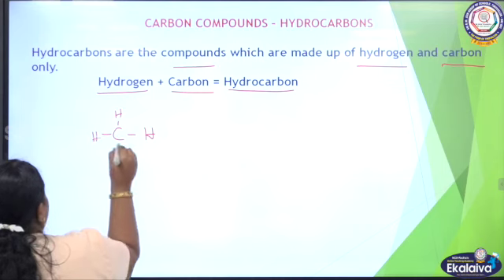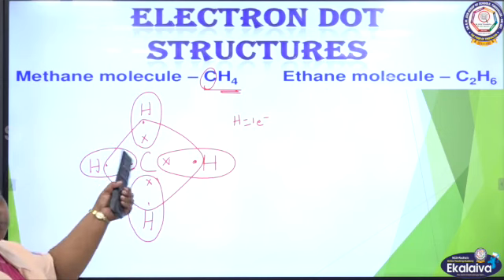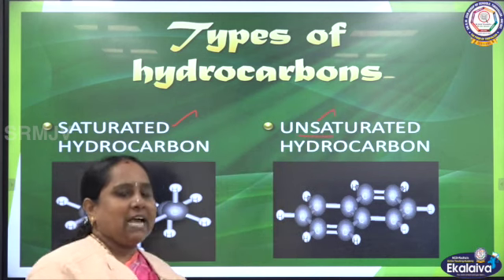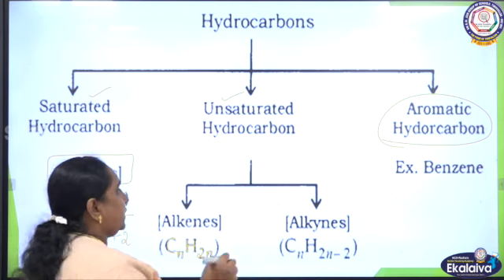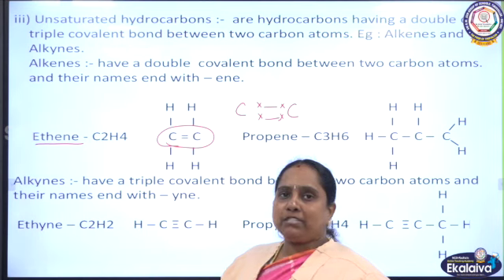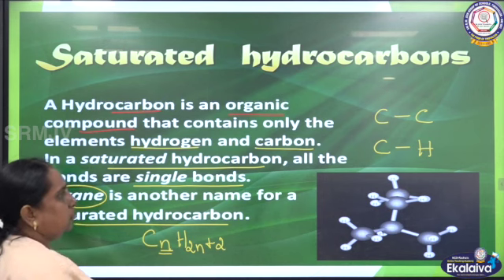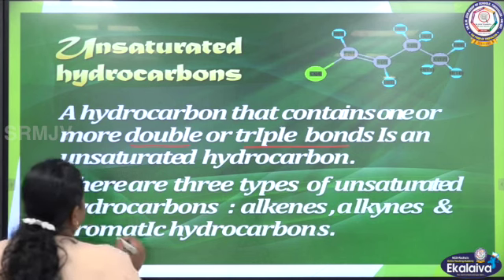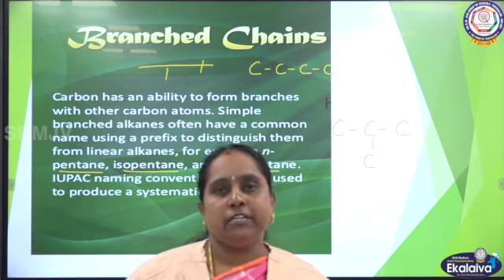CBSE-CLASS X-Chemistry-Hydrocarbons and its types